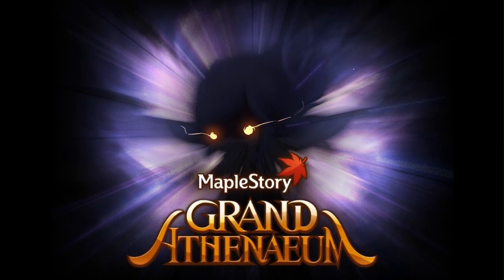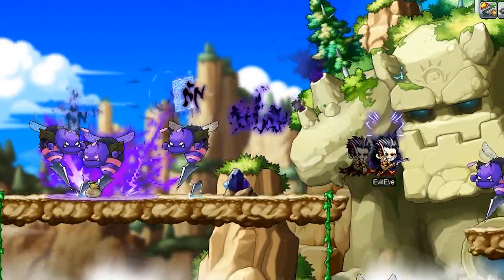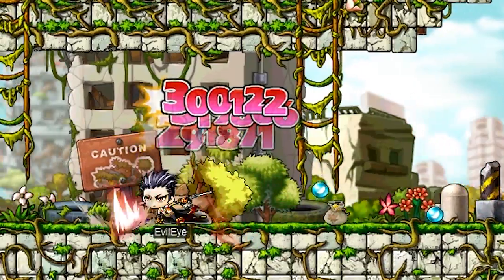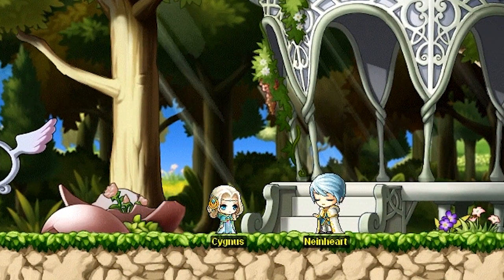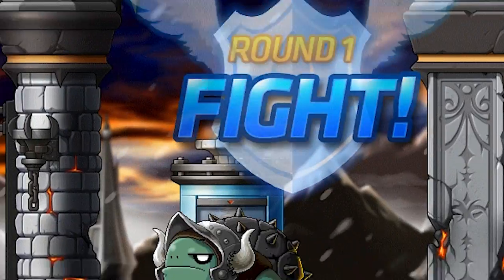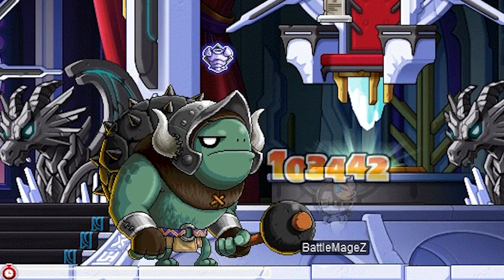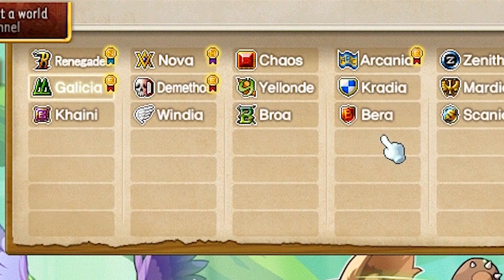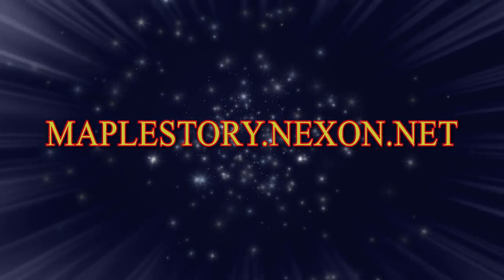MapleStory: Grand Athenaeum Update Spotlight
Spring has come to Maple World and with it a veritable mountain of new content! Grab some friends and battle it out in the Boss Arena or team up for party quests with players from other worlds. And don't forget to explore the Grand Athenaeum, a new theme dungeon for players Lv. 100 and above, and relive important events from MapleStory's history!